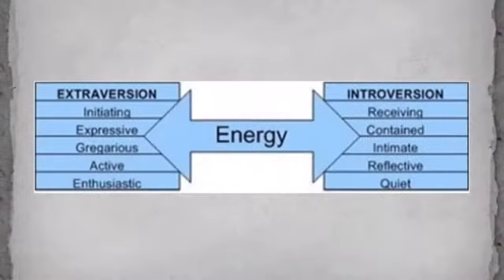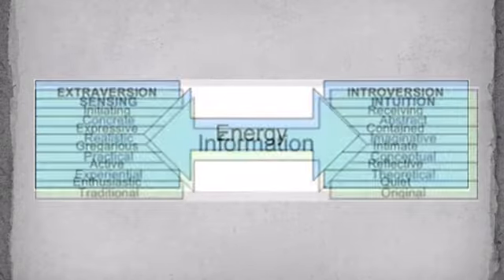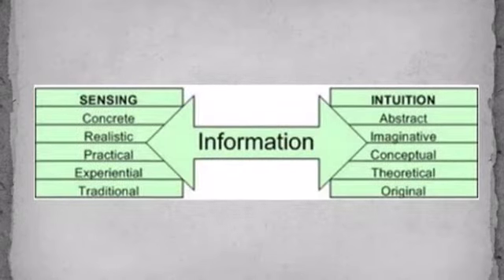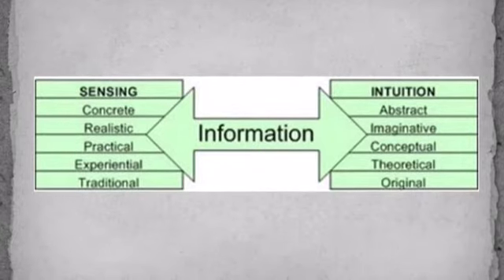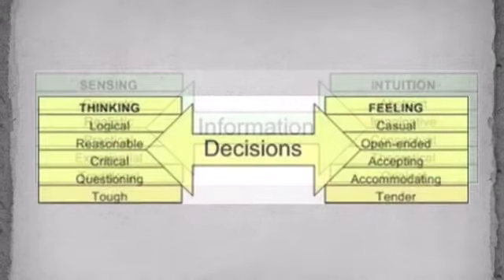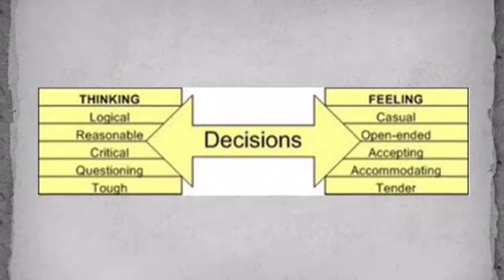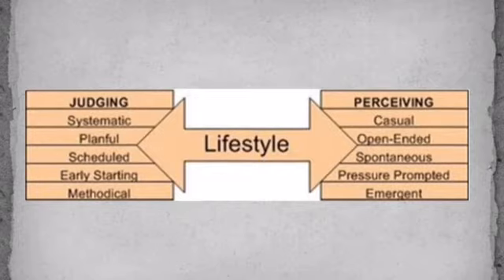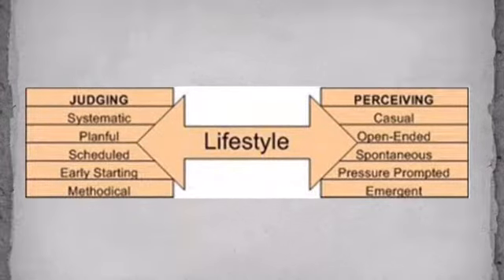MBTI in the Workplace